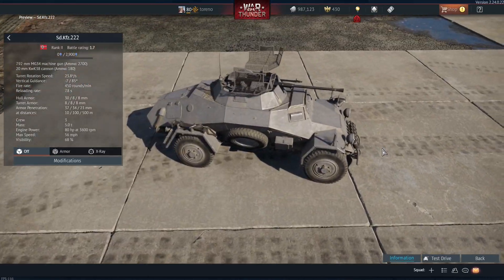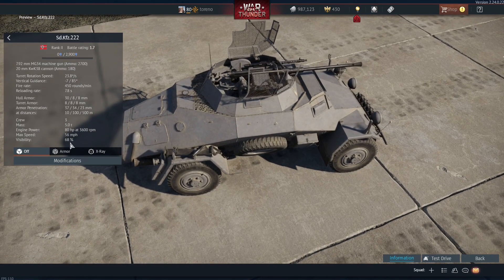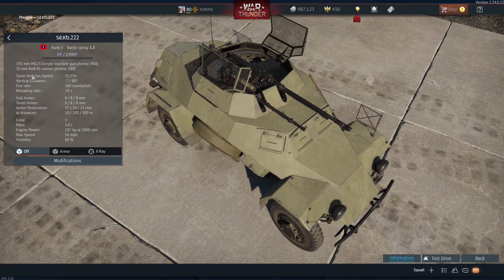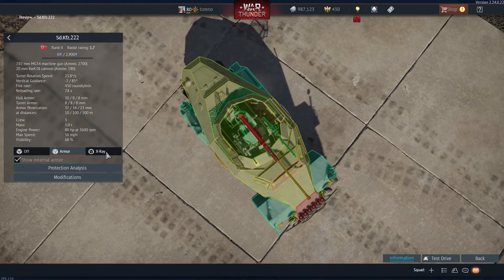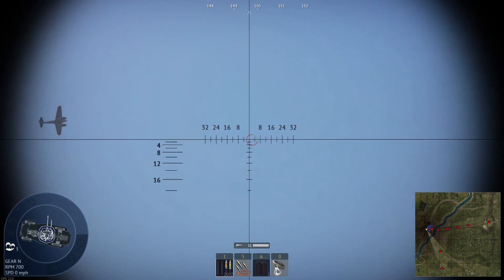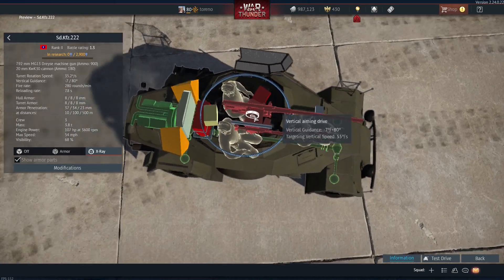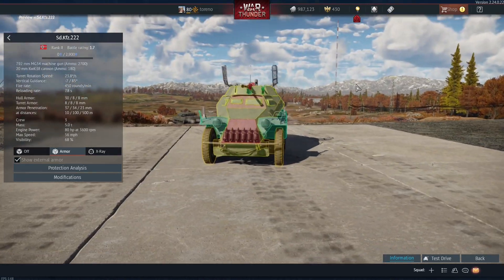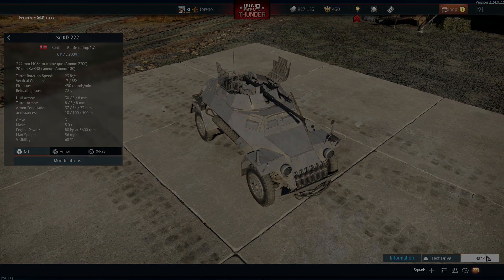Sd.Kfz.222 First Impressions - War Thunder Sky Guardians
In this episode we take a look at both Sd.Kdz.222 armoured cars being introduced to War Thunder to the German and Chinese tech trees. But is 1 variant better than the other and if so, which? Find out in this video!